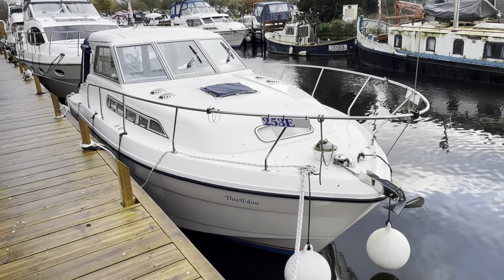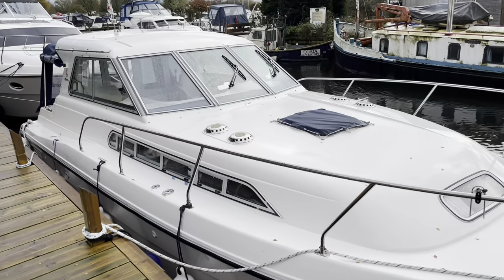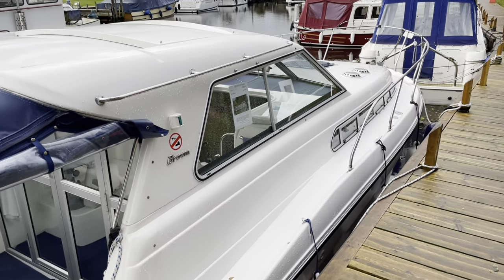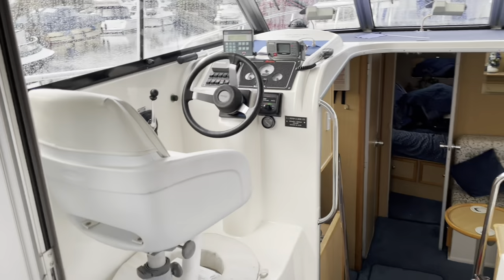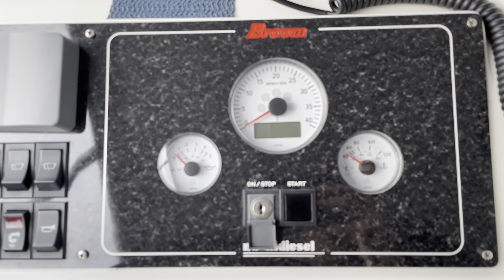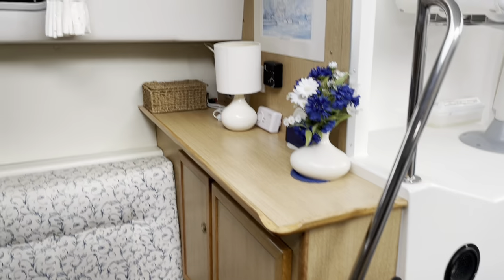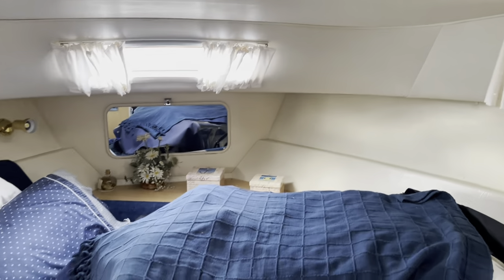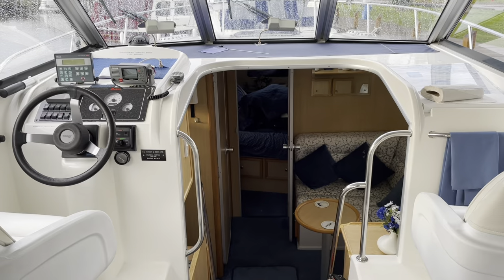Broom 29 ‘This’ll do’ for sale at Norfolk Yacht Agency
Broom 29 for sale at Norfolk Yacht Agency Brundall